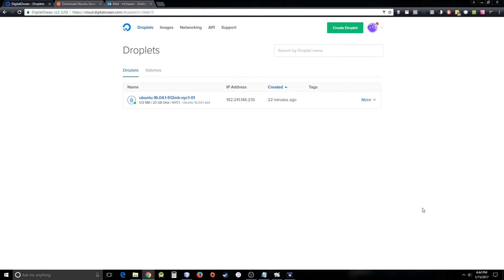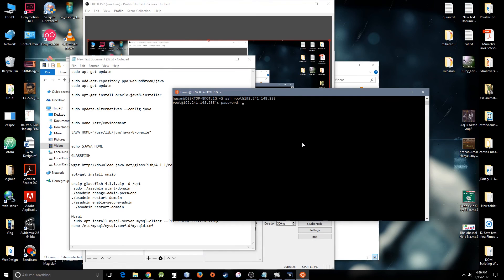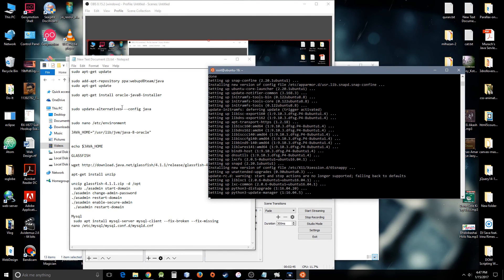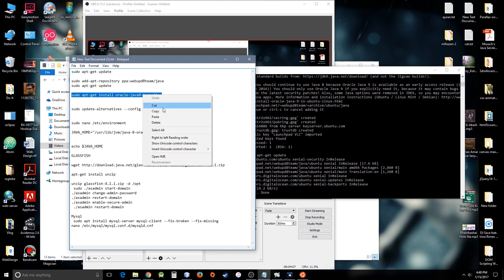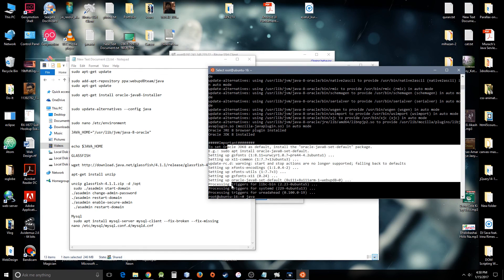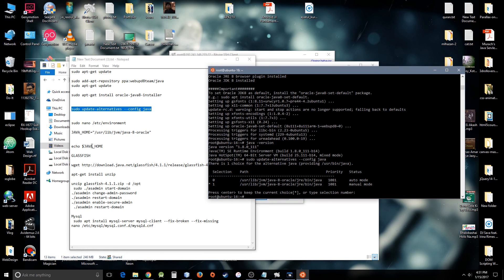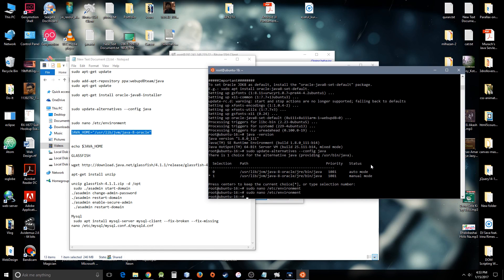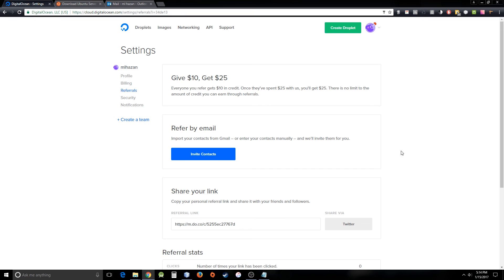Setup Java on Cloud Server Digital Ocean Part 2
Setting up java is very easy. Even if you don't like to watch the video, you can just copy paste the following. This video demonstrates how you can install Java 8 at DigitalOcean.

sudo nano /etc/environment

JAVA_HOME="/usr/lib/jvm/java-8-oracle"

echo $JAVA_HOME